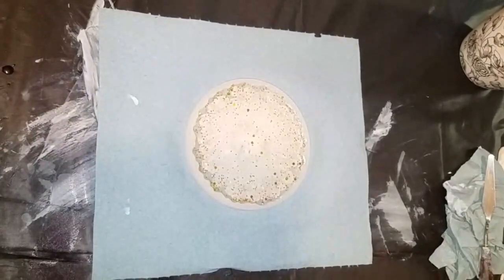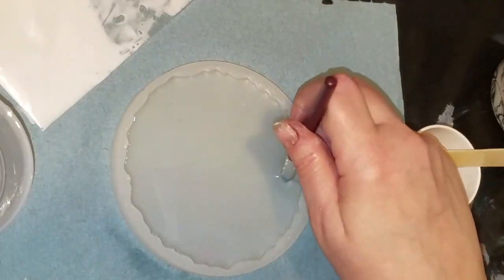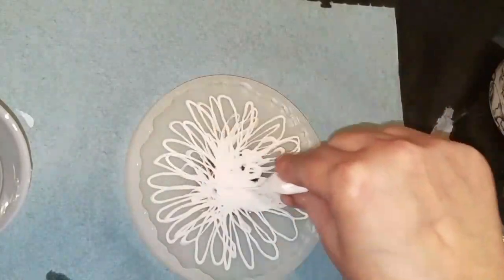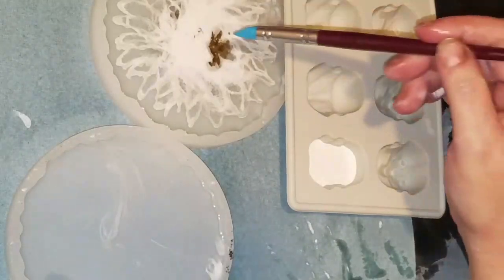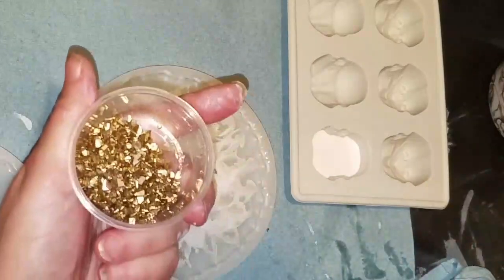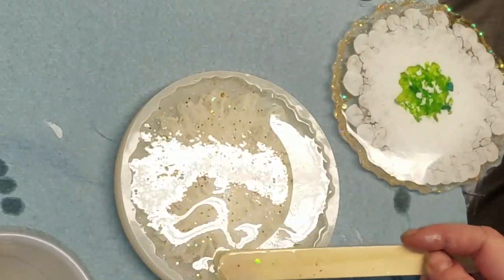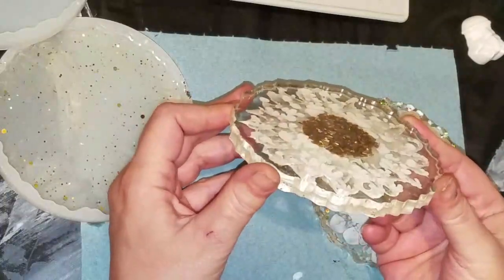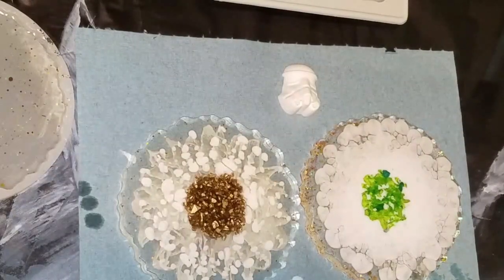How to Create Daisy Coasters? Trying a New Technique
I saw Monica Barnes Art do this and I HAD to give it a try and use up my extra resin. Of course, I didn't get what I was wanting, but I'll be trying again for sure!

I hope you enjoy watching and give this a try. :)

Budget Friendly Resin
Mica Powders
Silicone Stir Sticks
Heat Gun
Polishing Buffing wheels
Flitz Polishing compound
Mold Star 15
Apoxie Sculpt Sample Size

You can support me in several ways, and any way is so much appreciated. This kind of support helps my channel reach other viewers.

As always, be safe when working with resin or paint. Work in a well ventilated area. Keep a fire extinguisher nearby. Wear a respirator and nitrile gloves when working with resin and mica powders.